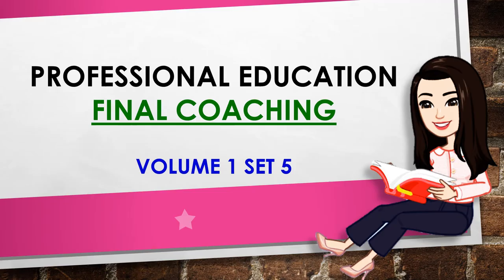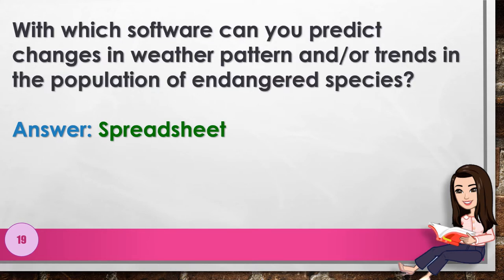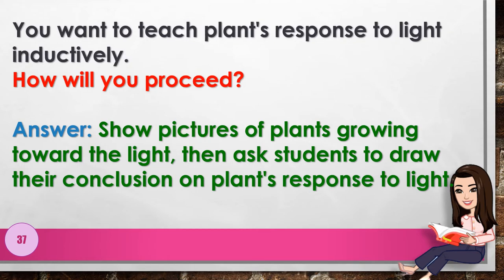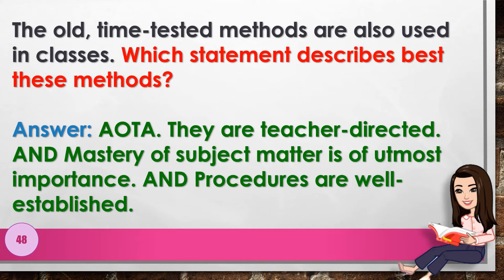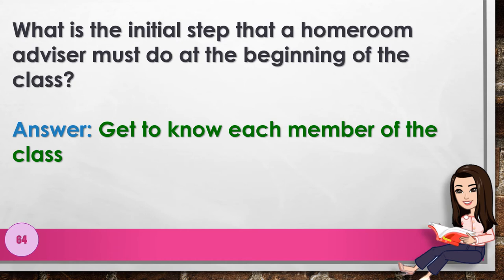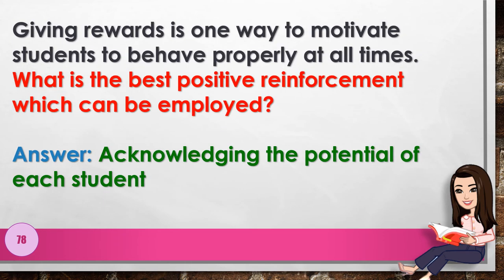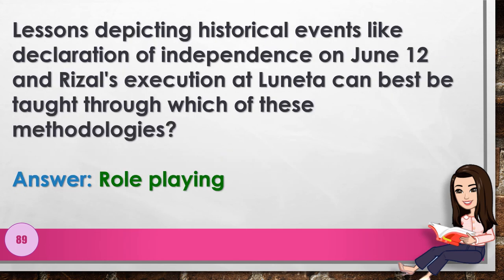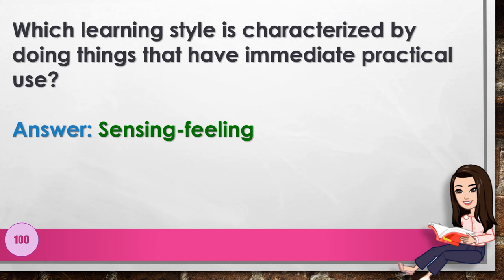Prof Ed Final Coaching 2024 | Bullets Vol1Set5 (Q&A) with Voice Over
The questions featured in this Prof Ed LET review video are sourced from various review materials that played a crucial role in my success in the Board Licensure Examination for Professional Teachers (BLEPT).

To enhance the learning experience, I incorporated a virtual voiceover, making it beneficial for both visual and auditory learners.